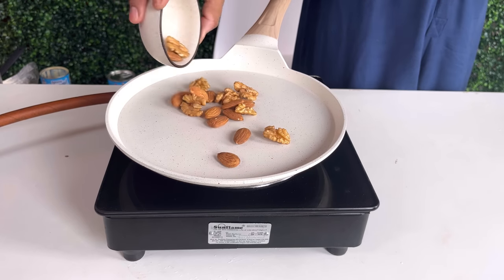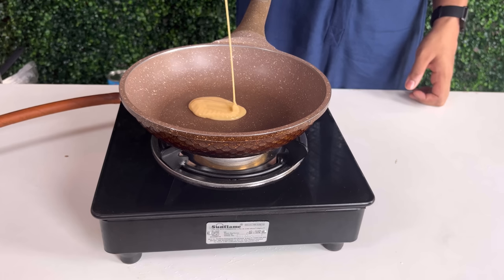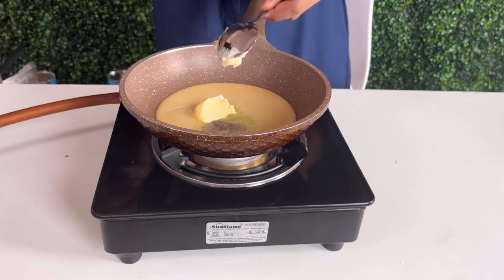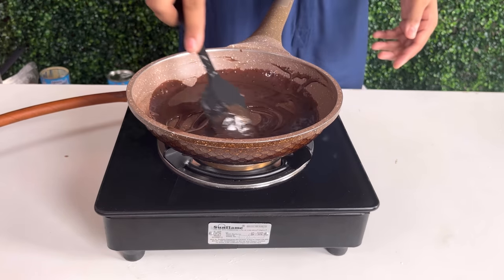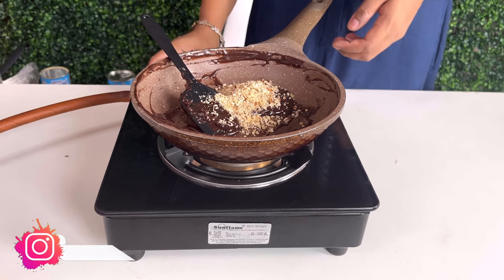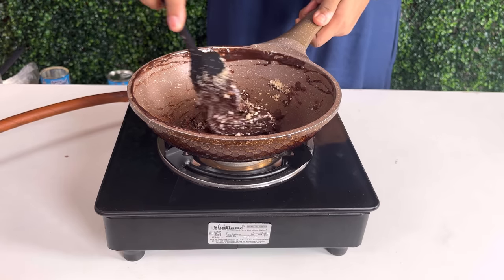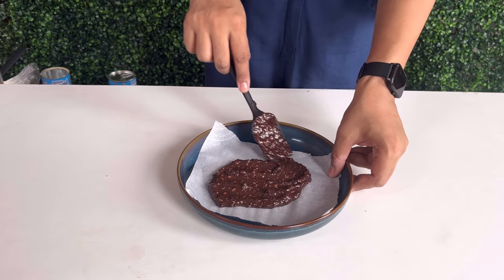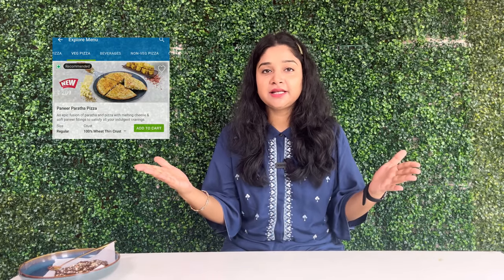2 Minute Lonavala Style Chocolate Almond Fudge🤗 | Fun2oosh Food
2 Minute Lonavala Style Chocolate Almond Fudge🤗 | Fun2oosh Food

lonavala chocolate fudge recipe, chocolate almond fudge recipe, chocolate fudge recipe, chocolate fudge, 2 Minute Lonavala Style Chocolate Almond Fudge, fun2oosh food